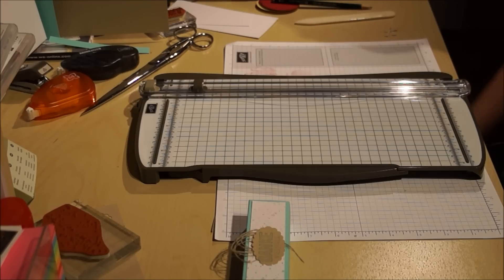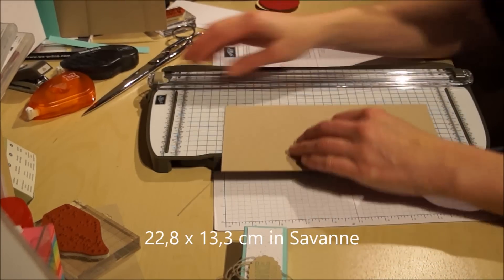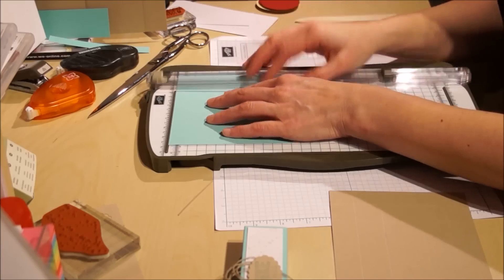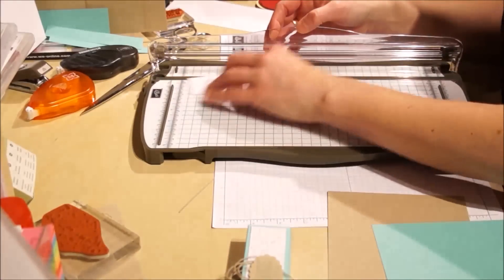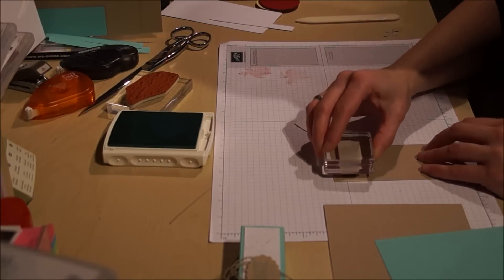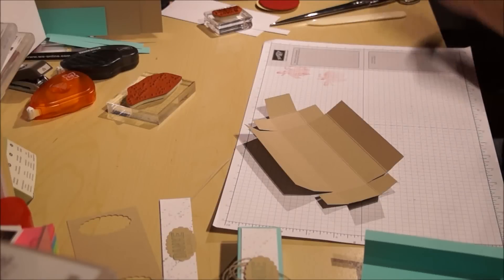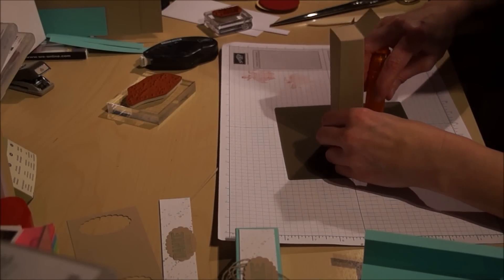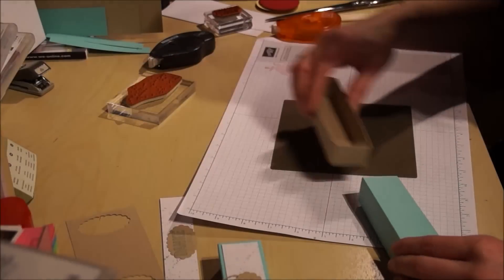Schubschachtel Amicelli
Anleitung für eine Schubschachtel passend für ca. 3 Amicelli.
Maße: 13,5 x 3,7 x 2,7cm
Mit Material von Stampin Up